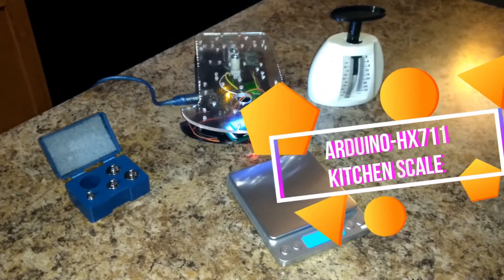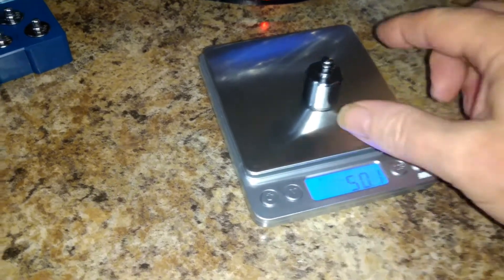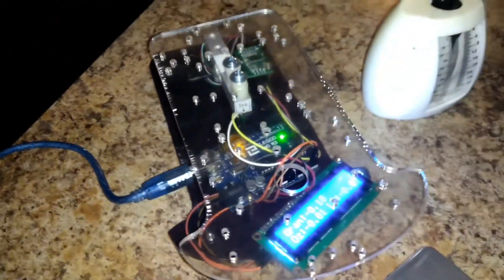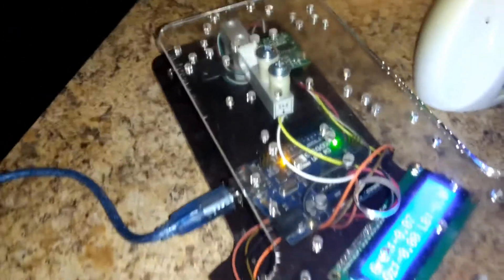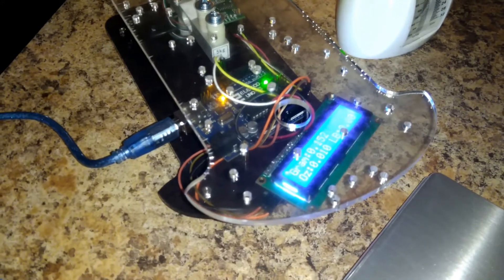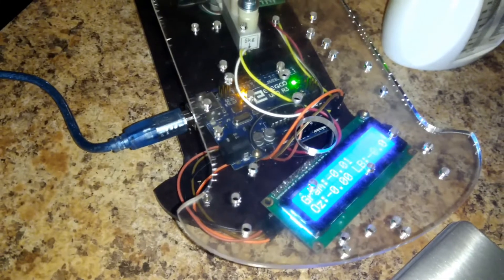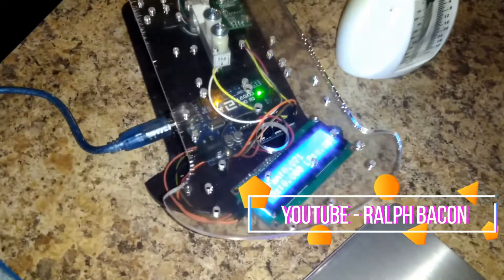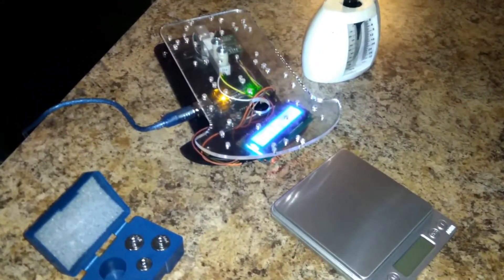HX711 Arduino Powered Weight Scale 09Oct17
Arduino powered digital scale with 5KG load cell and HX711 receiver/amplifier. Measures accurately to hundredths of grams/oz up to 5KG/11LB.